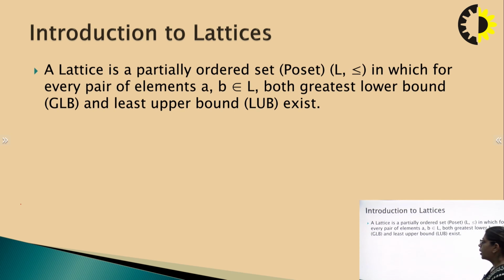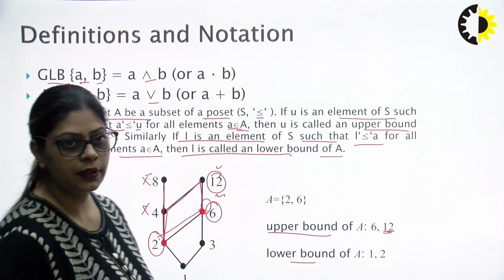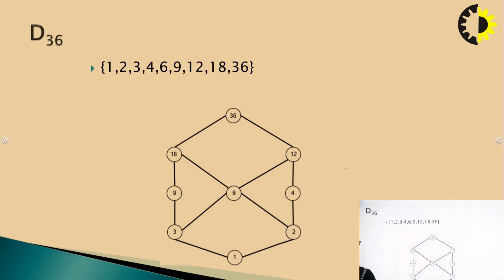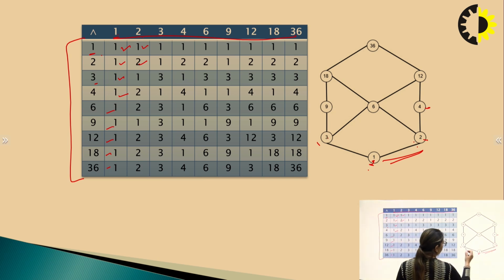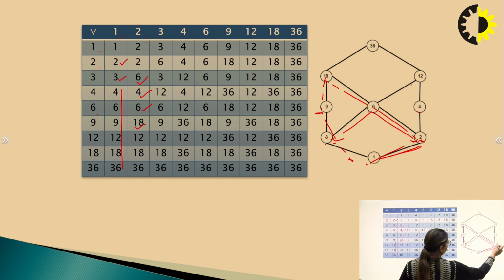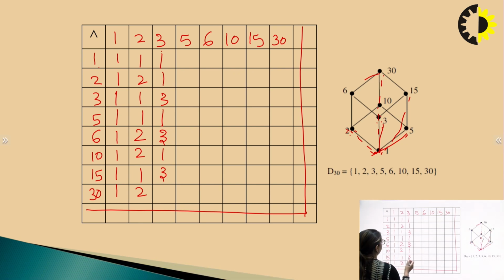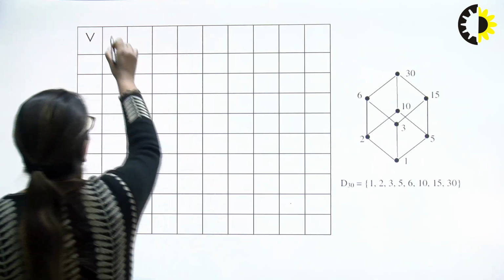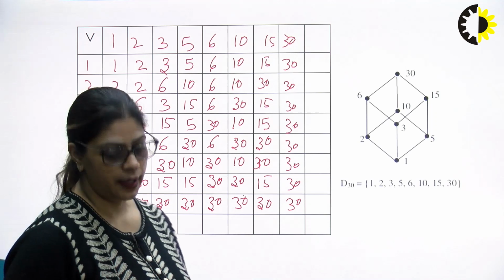LATTICES DISCRETE STRUCTURES AND THEORY OF LOGIC LECTURE 04 BY MS HARNIT SAINI AKGEC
Dear All,
Please find the links to all five units for DISCRETE STRUCTURES AND THEORY OF LOGIC below:

How to a check weather a poset is a lattice or not is explained with examples